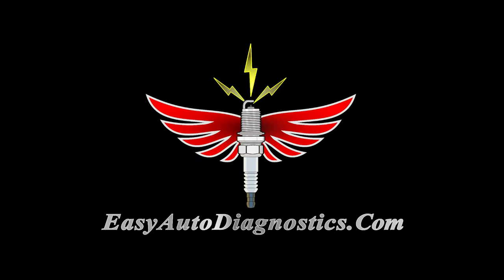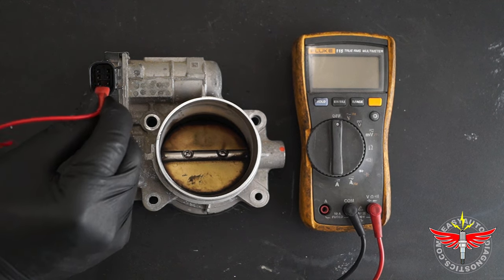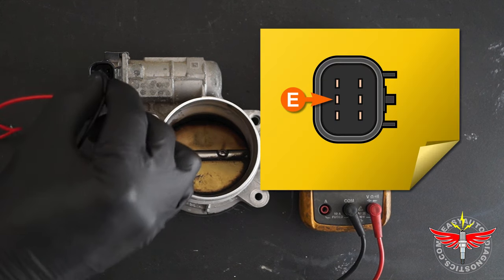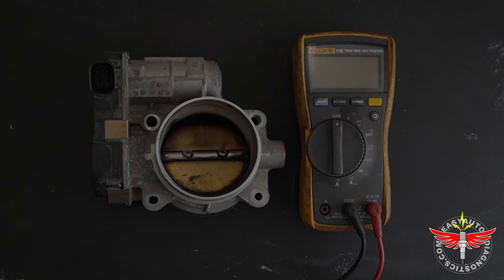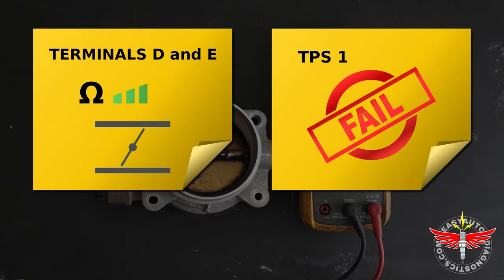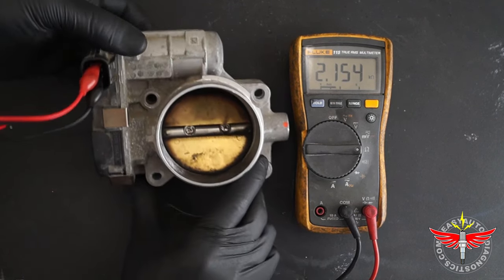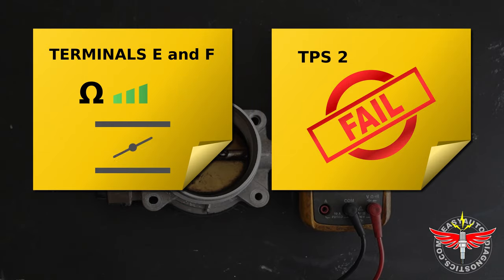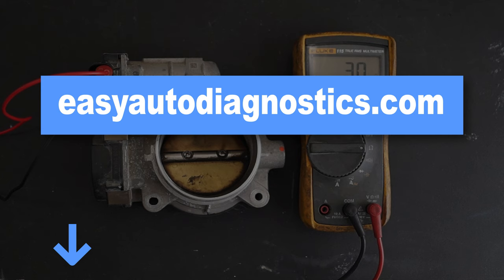How To Test The Electronic Throttle Body. GM Vehicles 2006-2011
How To Test TPS 1, TPS 2, And The Throttle Actuator Control Motor Of The Electronic Throttle Body.

The exact same throttle body is used on the following vehicles:
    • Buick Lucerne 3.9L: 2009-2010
    • Buick Lucerne CX 3.9L: 2011
    • Buick Lucerne CXL 3.9L: 2011

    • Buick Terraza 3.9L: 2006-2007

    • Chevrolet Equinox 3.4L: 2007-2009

    • Chevrolet Impala 3.5L, 3.9L: 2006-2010
    • Chevrolet Impala LS 3.5L, 3.9L: 2011
    • Chevrolet Impala LT 3.5L: 2011
    • Chevrolet Impala LTZ 3.9L: 2011

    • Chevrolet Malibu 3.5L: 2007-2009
    • Chevrolet Malibu 3.9L: 2006
    • Chevrolet Malibu Classic: 2008
    • Chevrolet Malibu LS 3.5L: 2010

    • Chevrolet Monte Carlo 3.5L: 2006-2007
    • Chevrolet Monte Carlo 3.9L: 2006

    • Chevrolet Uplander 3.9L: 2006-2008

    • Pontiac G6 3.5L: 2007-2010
    • Pontiac G6 GT 3.5L, 3.9L: 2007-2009
    • Pontiac G6 GTP 3.9L: 2006

    • Pontiac Montana 3.9L: 2006
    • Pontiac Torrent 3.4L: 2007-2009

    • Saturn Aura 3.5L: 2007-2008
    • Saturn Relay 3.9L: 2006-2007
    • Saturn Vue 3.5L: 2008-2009